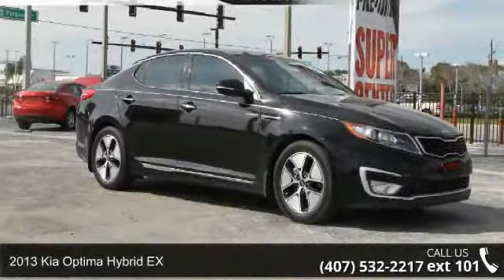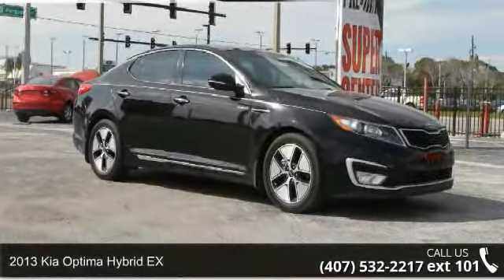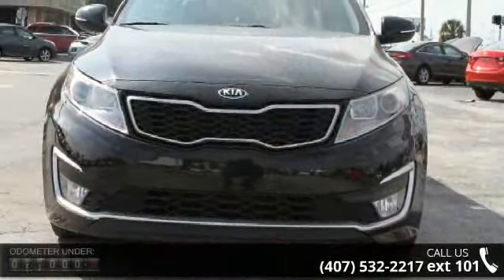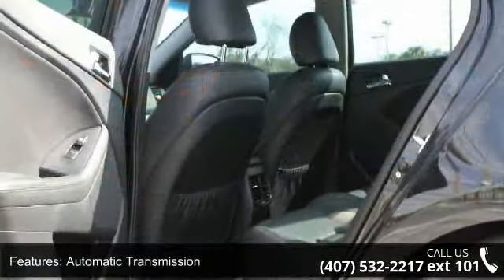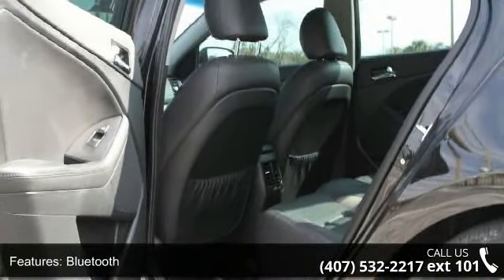2013 Kia Optima Hybrid EX - Orlando KIA West - Orlando, F...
**KIA CERTIFIED 10yr/100K Mile Warranty**, *LOCAL Trade-in, *Full Safety Inspection, **150 point Inspection**, and *FAST SERVICE. 2.4L I4 MPI Hybrid Electric DOHC. There isn't a cleaner 2013 Kia Optima Hybrid than this fuel-efficient gem. A spacious car that gets great fuel mileage... Why torture yourself driving a small commuter box up and down the highway every day when you can ride in roomy comfort. Kia Certified Pre-Owned means you not only get the reassurance of up to a 10yr/100,000 mile limited powertrain warranty, but also a 150-point inspection/reconditioning, 24/7 roadside assistance, trip-interruption services, rental car benefits, and a complete AUTOCHECK vehicle history report.  Call **USED (**8733) from your mobile phone Visit **OrlandKiaWest.com** to view all of our inventory. ** or in person @ 3407 W Colonial Dr Orlando FL 32808.